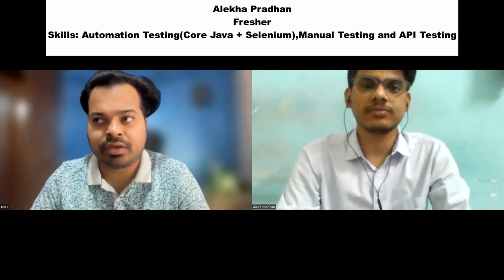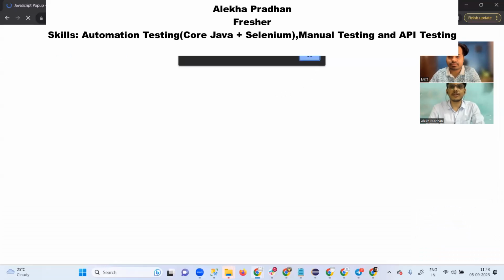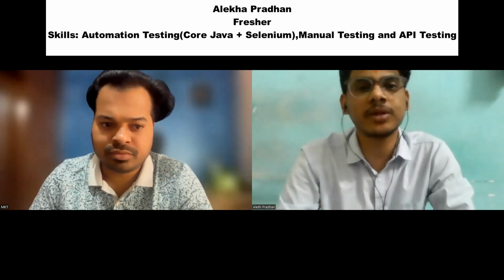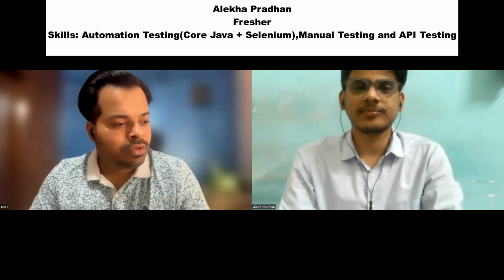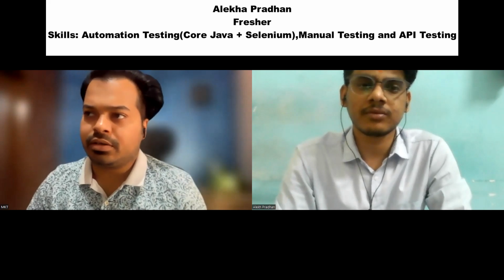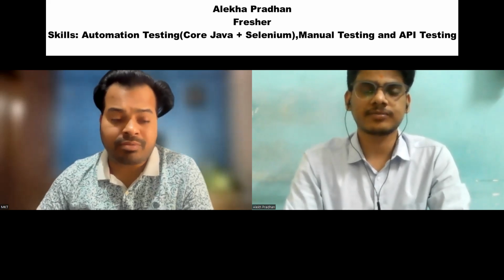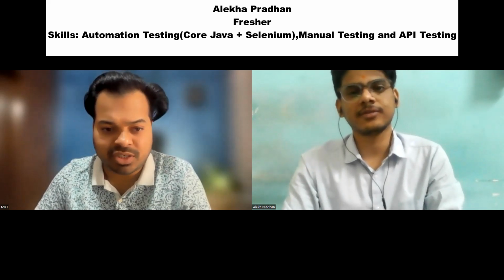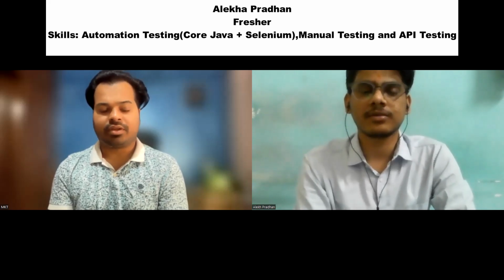Software Testing Mock Interview for Fresher Profile | Automation Testing | Manual Testing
Are you a fresher looking to kickstart your career in software testing? Look no further! In this video, we will conduct a mock interview specifically designed for fresher profiles in software testing. This mock interview will help you understand the common questions asked during software testing interviews and how to tackle them effectively.
Remember, practice makes perfect! So, don't hesitate to rewatch this video and practice answering the questions to boost your confidence.

SoftwaretestingbyMKT
I make videos on daily basics and also help student all over the world for FREE. If my videos are helpful in anyway help "SoftwaretestingbyMKT" reach billions by supporting